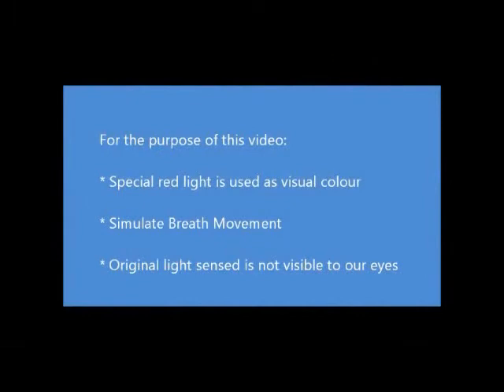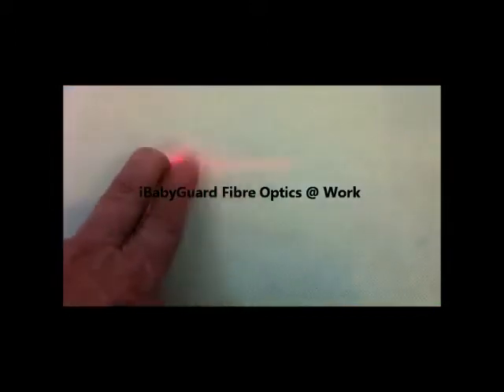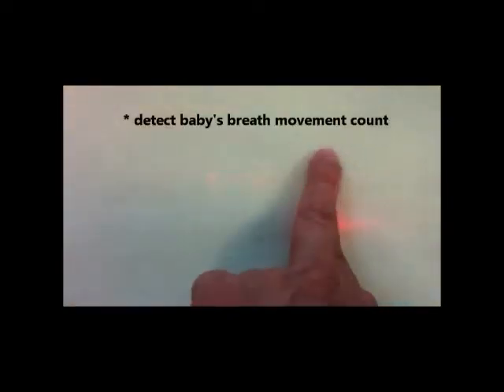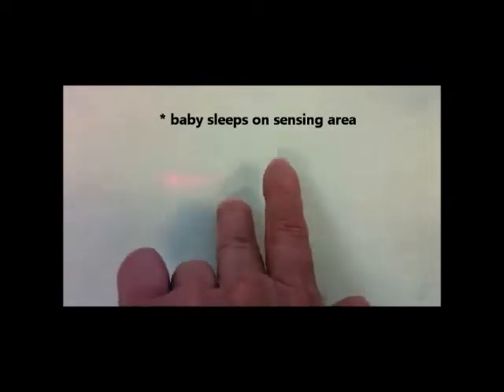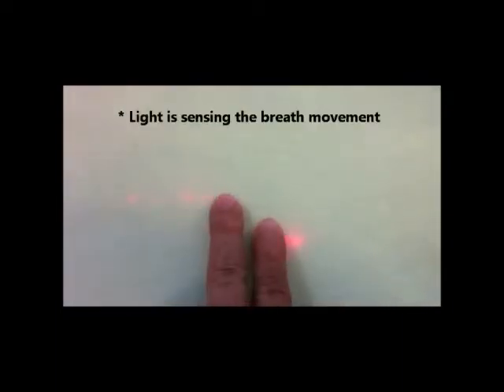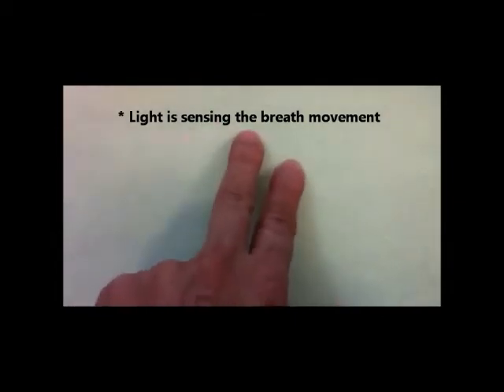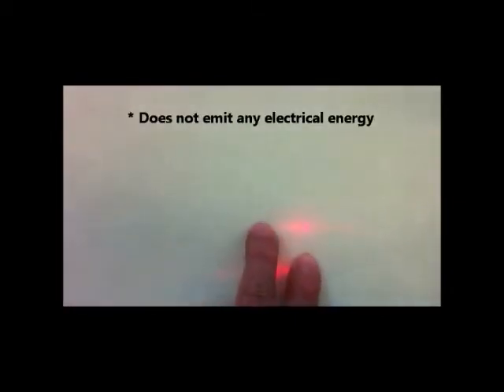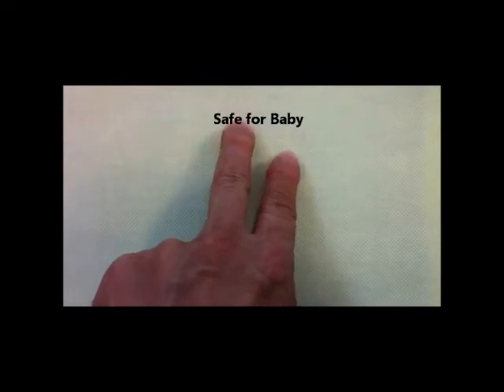iBabyGuard - How fibre optics technology works in Infant Snooze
How fibre optics technology works in breath detection in Infant Snooze